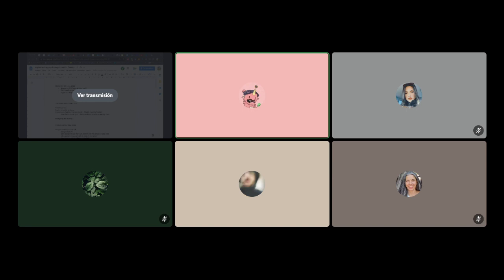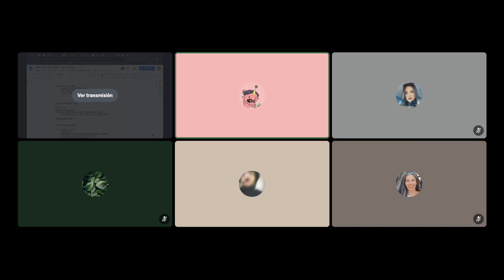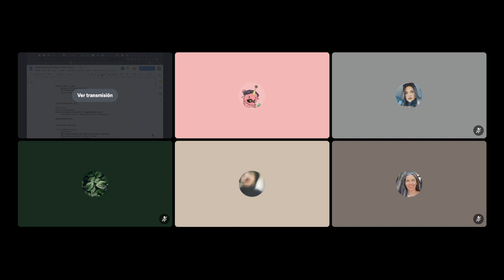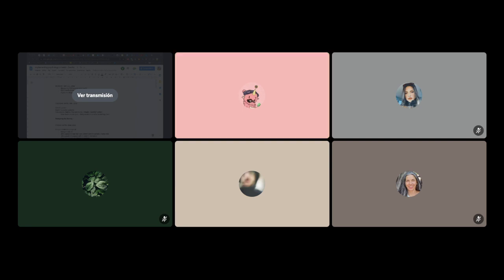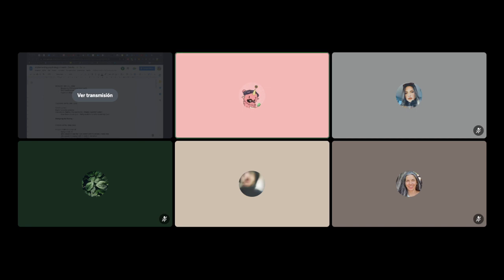TEC Psychology Research #8